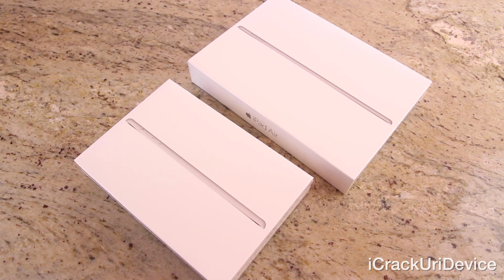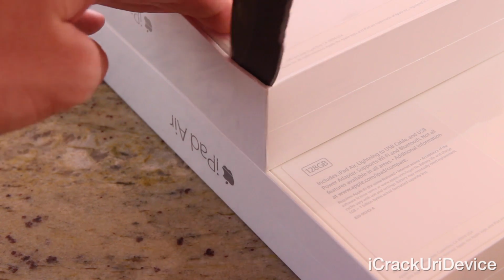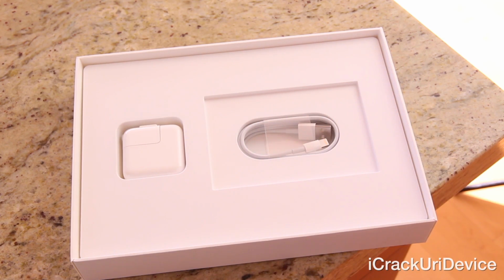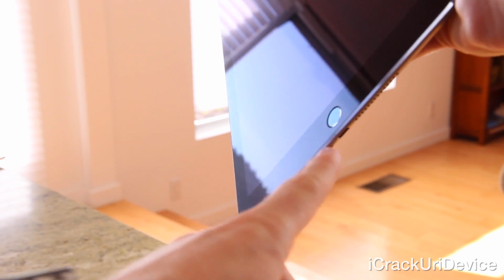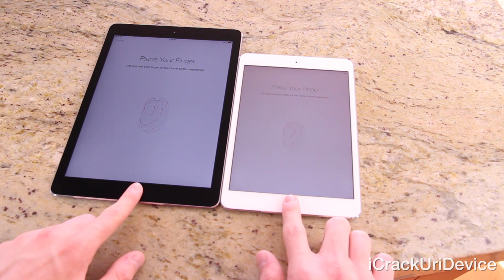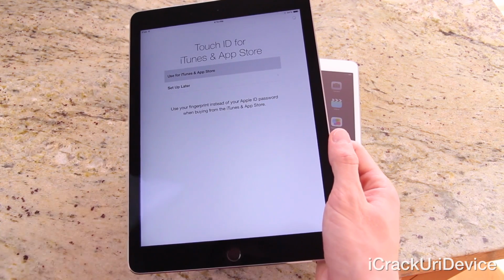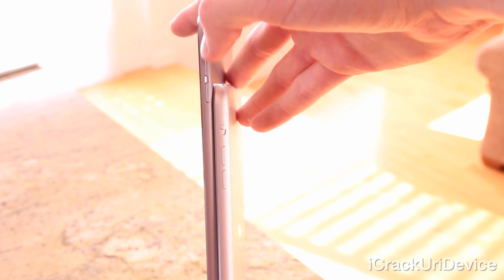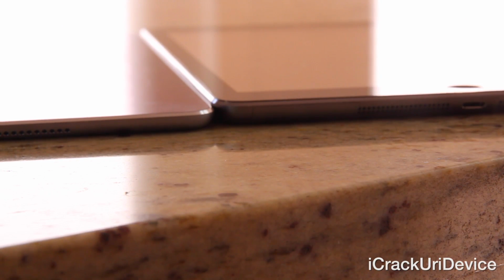New iPad Air 2 Vs Mini 3 - Unboxing iPads: Comparison and Review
WATCH FIRST

Unboxing Apple's iPad Air 2 and Mini 3 with Touch ID - Apple’s 2014 iPad models Reviewed and promptly Unboxed.

Purchase the non Touch ID iPad Air, starting at $409, update once the Air 2 is added

Fast Specs (2014 Air 2 model)
CPU: A8X Tri-core SOC
RAM: 2GB
Screen: 9.7-inch fully laminated Retina Display with anti-glare
Storage: 16GB to 128GB

LATEST Apple iPad Air 2 Versus iPad Mini 3 - Specs Review In 2 Minutes, Pre Unboxing

 Note: These the new 2014 iPads ( Air 2 and Mini 3 ) from Apple